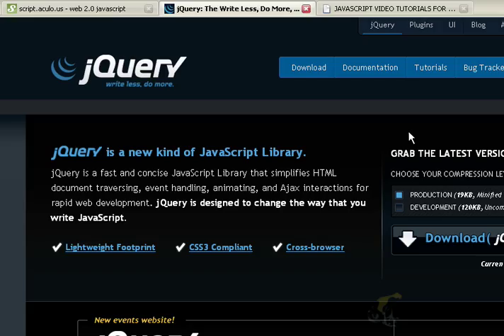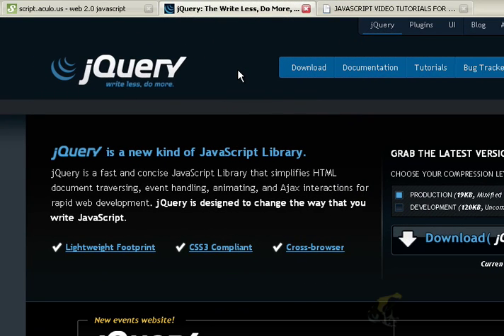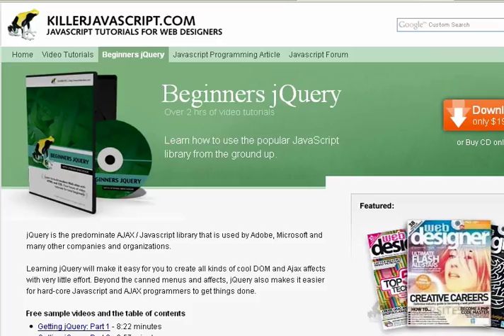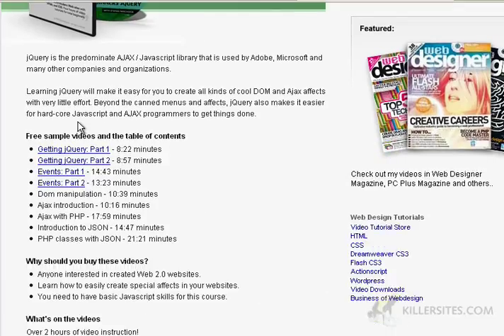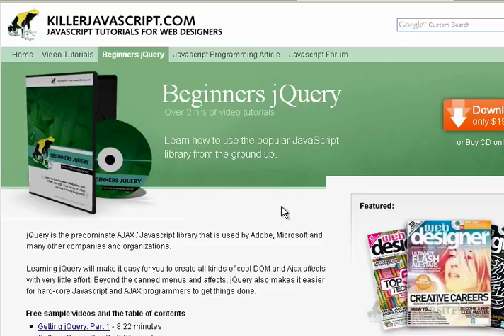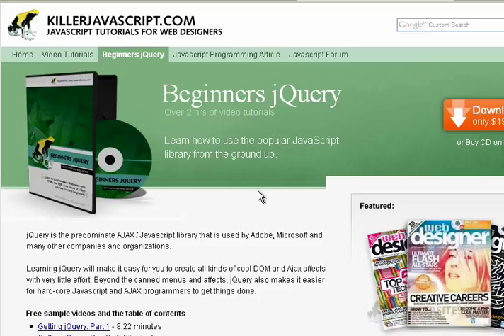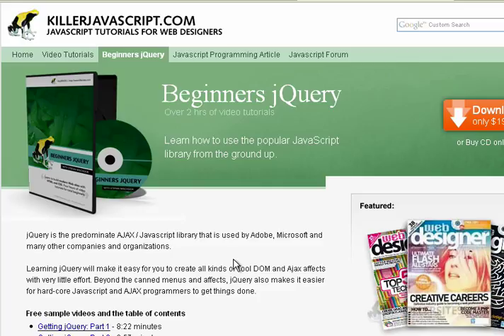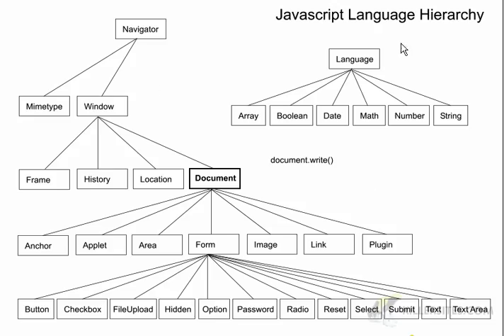19 Frameworks Conclusion to Course